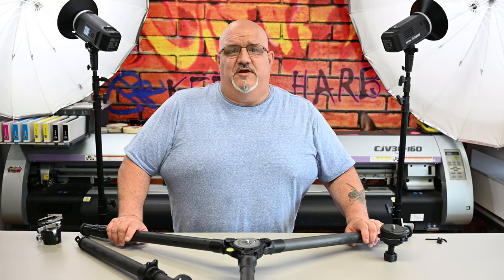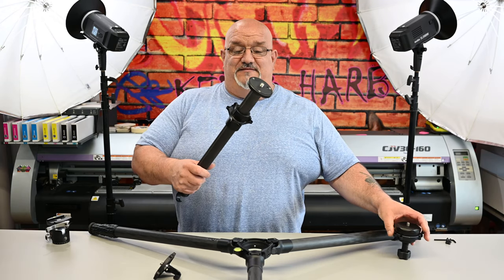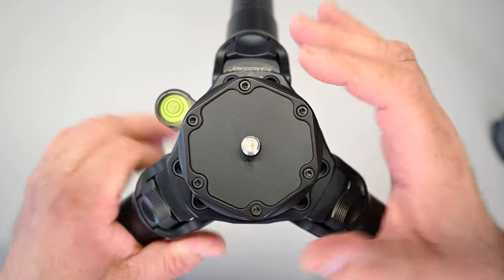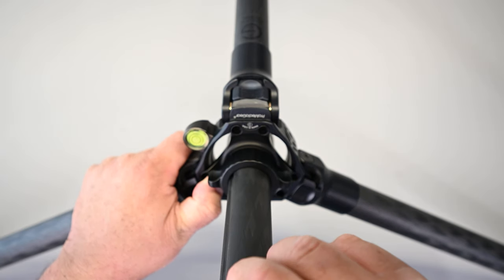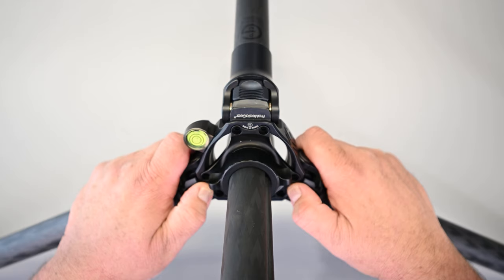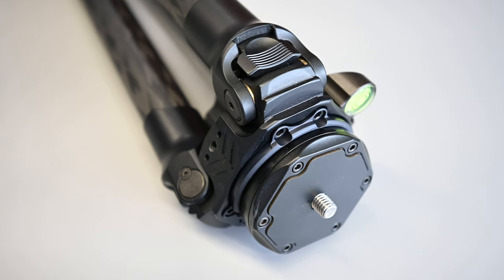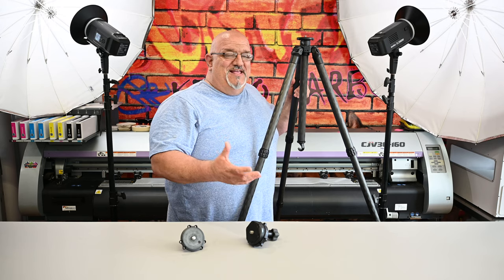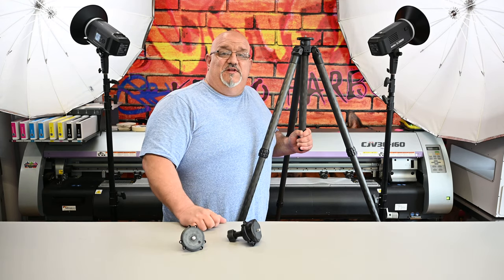ProMedia Gear Tripod *NEW* Center-column & Level Ball Mount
Promedia Gear is and EPIC Tripod manufacture
who gives Really Right Stuff a run for their money.
Don't get me wrong, I love RRS! But ProMediaGear has grabbed
my attention for their attention to detail and innovation
and for an average of $300 less than RRS

#1: Spike storage built right into the rubber feet
#2: Modular designed APEX for leveling ball and Center column attachments
#3: Machined aluminum locking collars and large Hook

These are just some of the features that RRS doesn't offer
PLUS RRS cost on average about $300 more than ProMediaGear's Tripod

MY EQUIPTMENT

CAMERA & LENSES
Nikon Z6
Nikon Z7
Nikon 35mm f/1.8
Nikon 50mm f/1.8
Nikon 14-30mm f/4
Nikon 24-70mm f/4
Nikon FTZ adapter
Sigma 135mm f/1.8

CAMERA & LENSES
Sony a7rIII
Sony 24-105mm F/4 OSS G
Sony 135mm f/1.8 G Master

VIDEO RECORDER
Atomos Ninja V

GIMBAL
Moza Air 2

FILTER SYSTEM
Haida M10 Filter Holder System
NiSi V5 Pro 100mm Filter Kit Holder with CPL
NISI 3 stop ND 4x4
NISI 6 stop ND 4x4
NISI 10 stop ND 4x4
NISI Graduated IR Neutral Density 4 stop
NISI Light pollution filter 4x4

RRS TC-14
Enduro 444

BALL HEADS
Best ball head ever made
RRS BH-40
Sirui VH-10X Pro

MICROPHONES
Rode NTG-8
Rode NTG-3
Rode Reporter
Rode VideoMicro

AUDIO RECORDERS
Zoom H5

WIRELESS TRANSMITTER
Rode News Shooter
Rode Film Maker

LIGHTING
Godox AD600 strobe
Godox SLW60B

LIGHT DEFUSION
Paul C Buff Umbrella
Wescott Octa XL